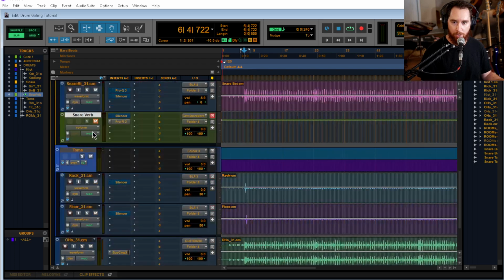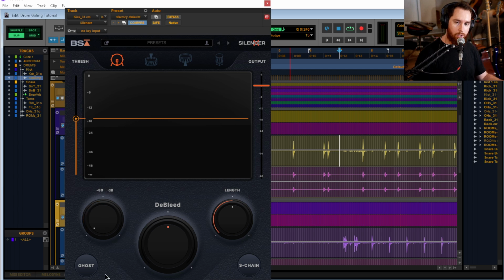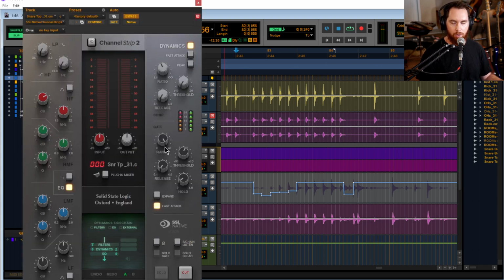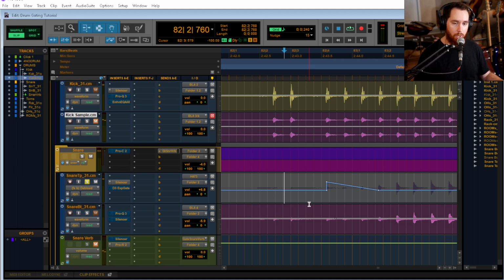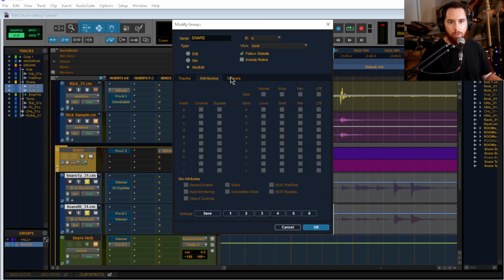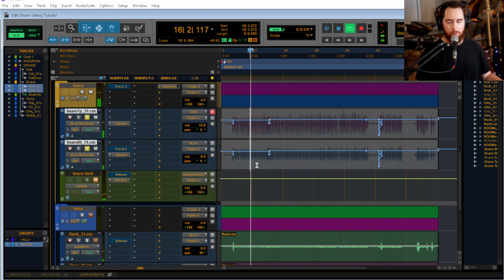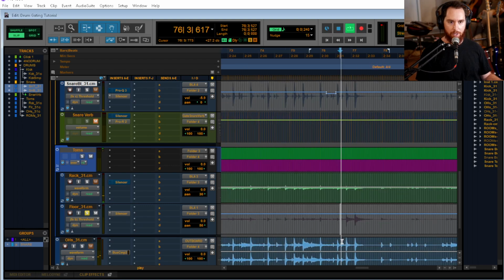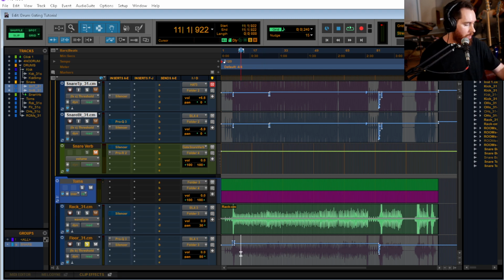You're Gating Your Drums Wrong (feat. Black Salt Audio SILENCER)